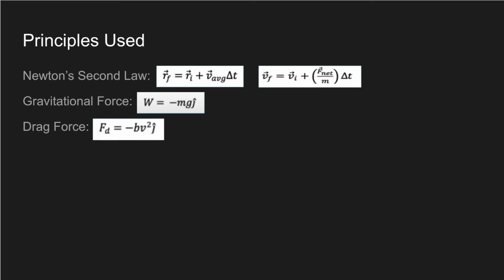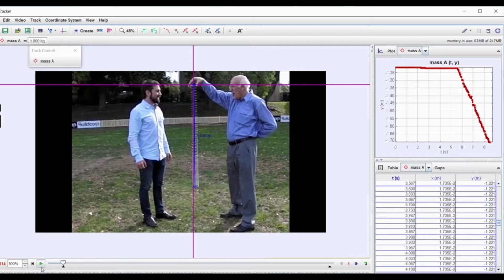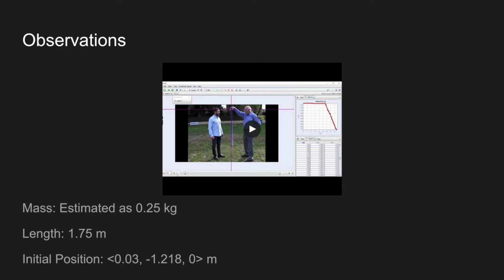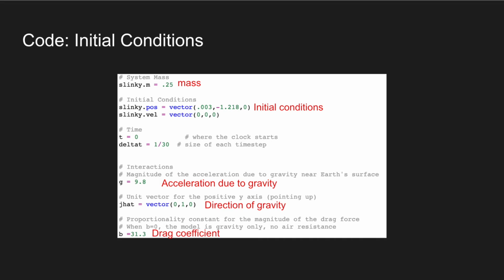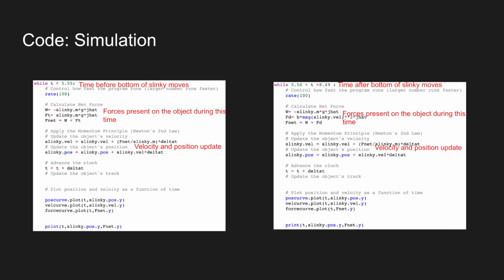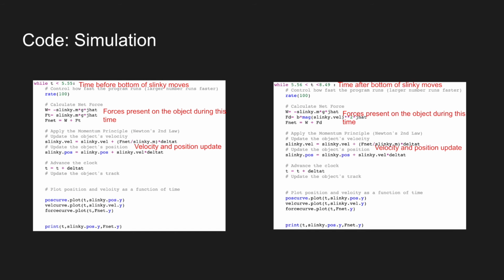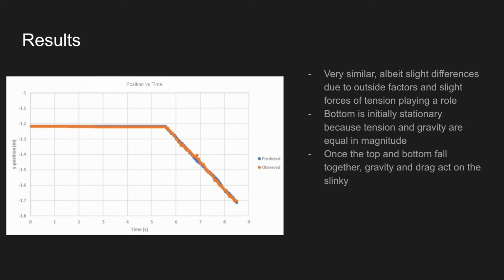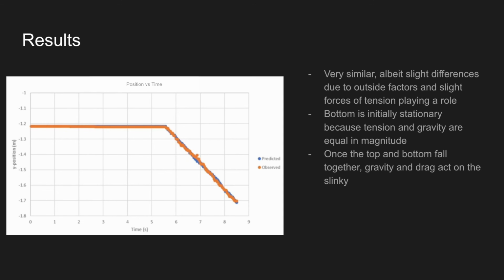PHYS 2211 Lab 5